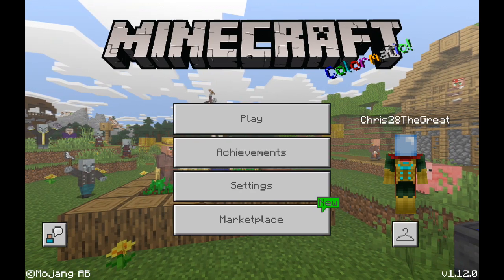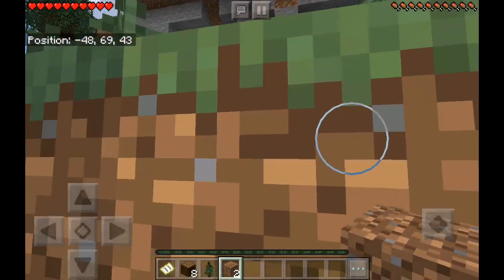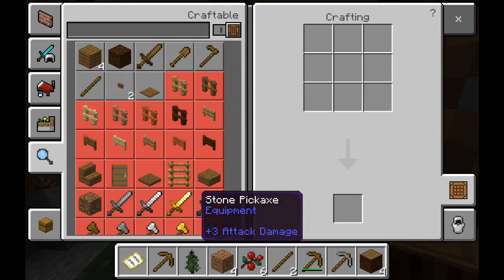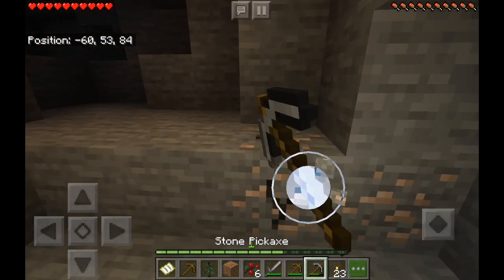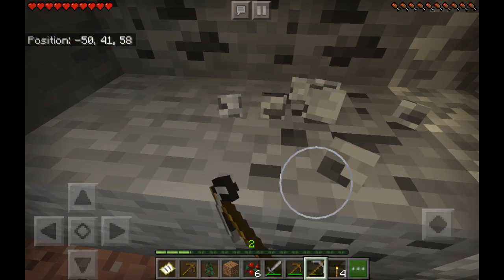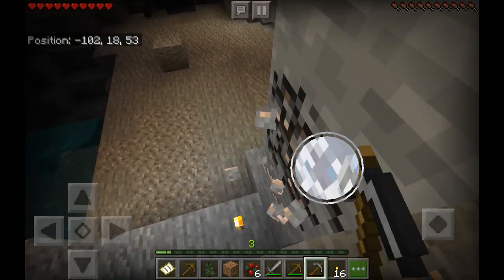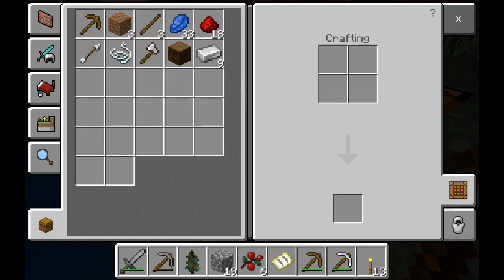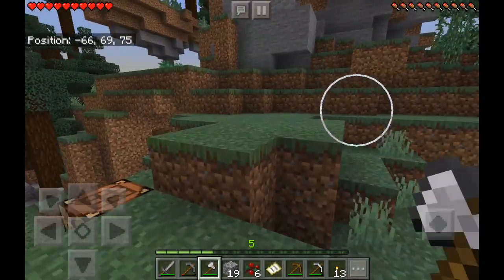Minecraft tutorial, part one: the first day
The first day of my minecraft tutorial, without audio glitches.
A Minecraft tutorial from the beginning to the End(part one only)